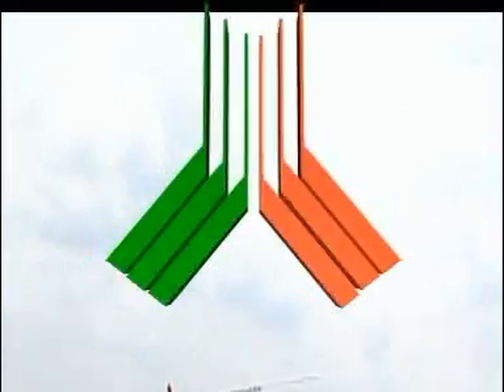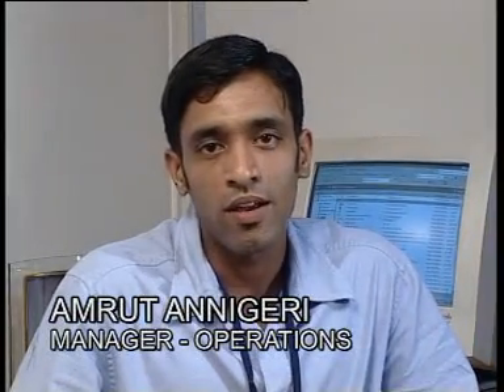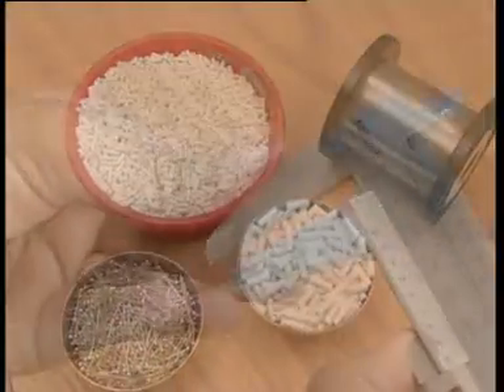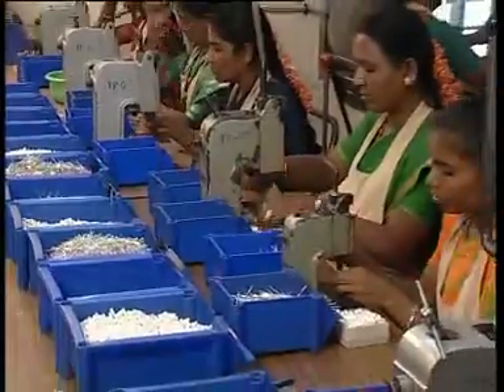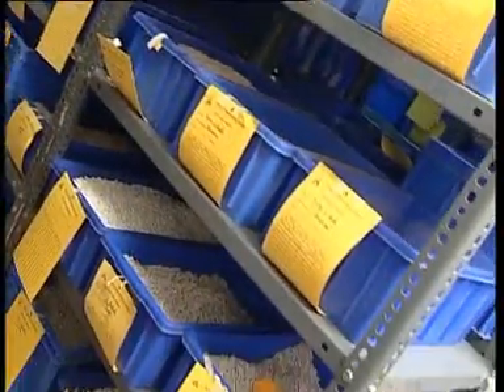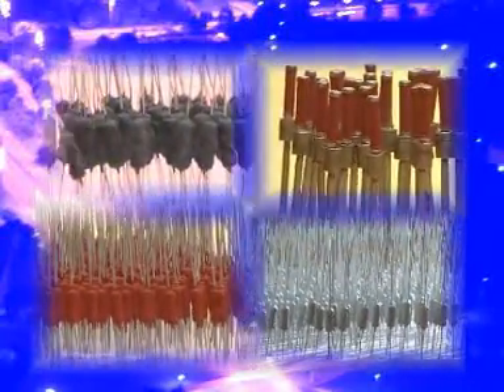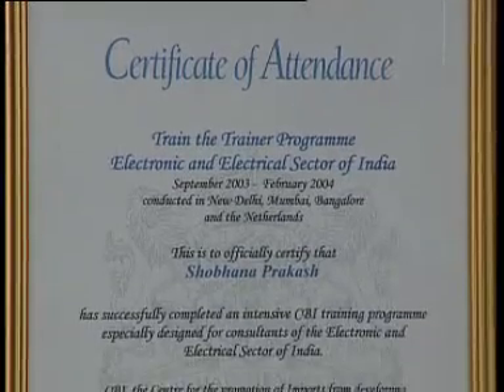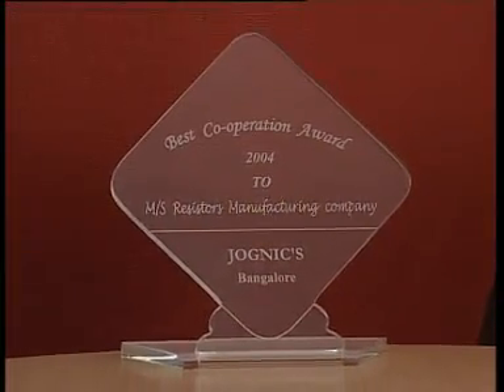RESISTORS INDIA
Resistors Manufacturing Company, BANGALORE-INDIA

A short introduction of ourselves : RMC is a 53 year old company, currently into only the manufacture of Wire Wound Resistors, both Catalogue and Customized.
We have a long term contract, for single source supply of customized Resistor and Resistor Assemblies